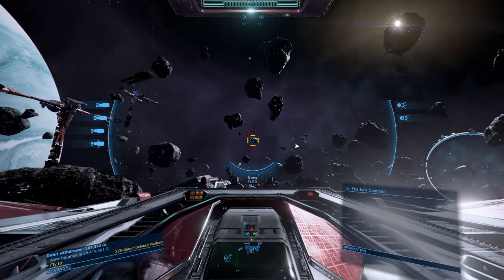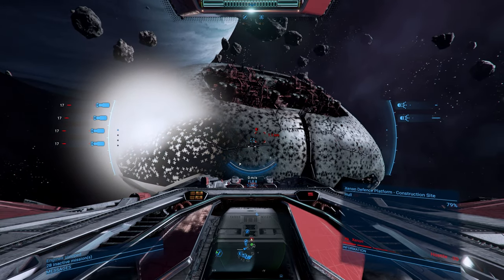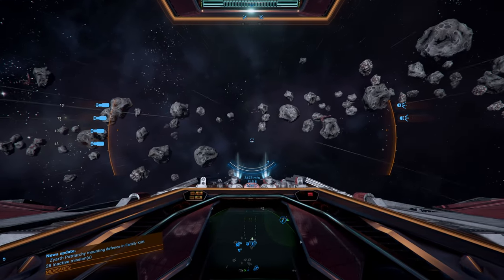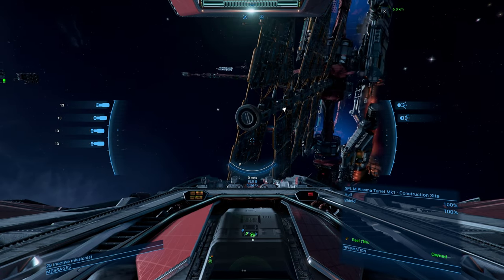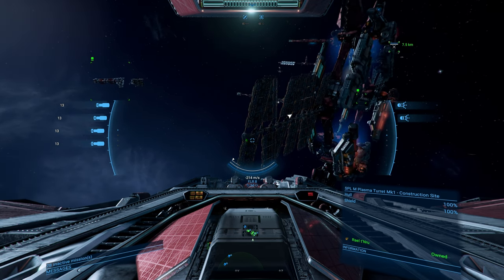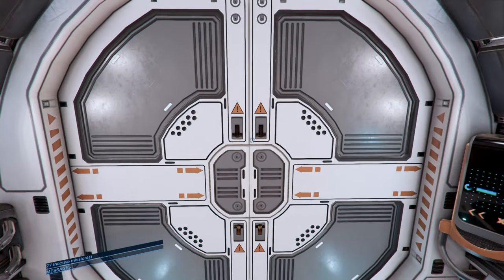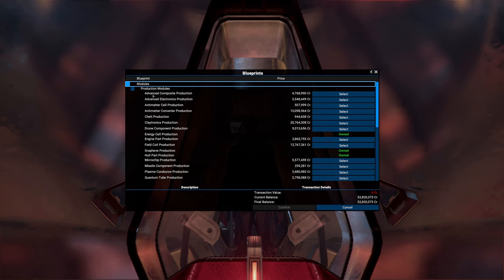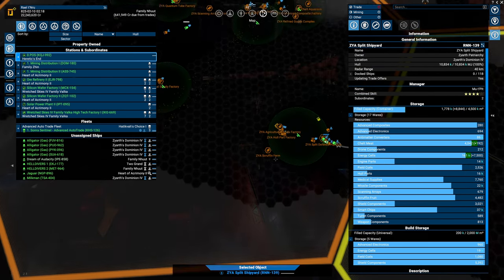Part 12 - I've Got a Station to Show YOU - X4: Foundations v.7.0 - Split Warlord